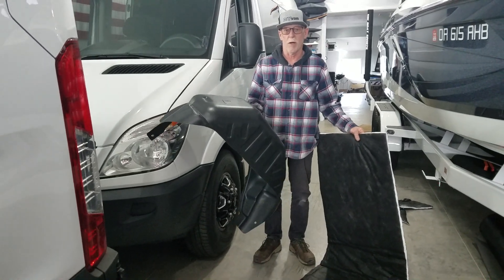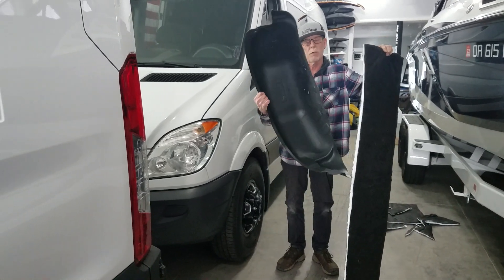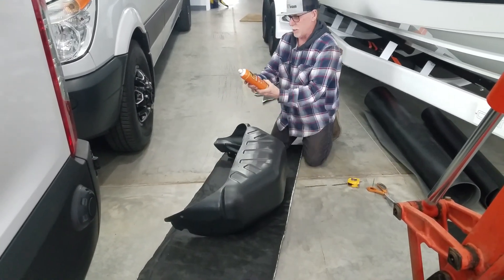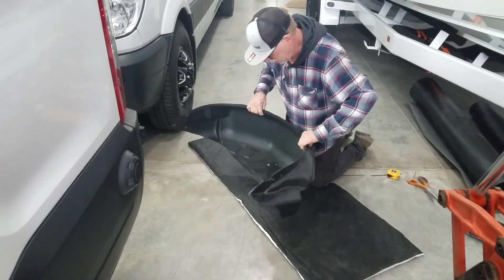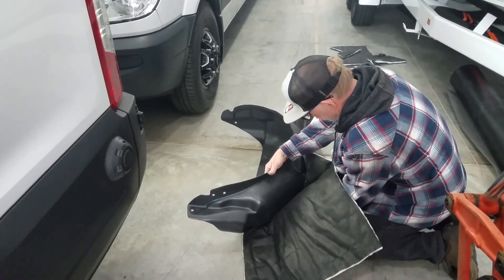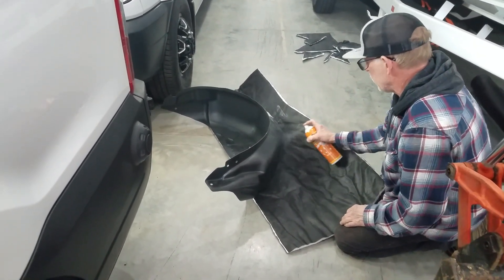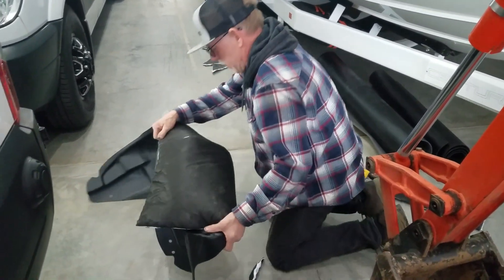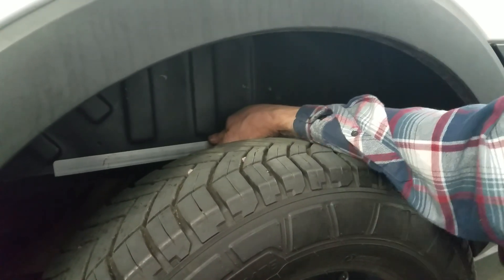Hein at DIYvan shows how to use Thinsulate AU4002-5 on back of Transit rear fender liners.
DIYvan.com is there for every step of our Do It Yourself Sprinter Van Conversion with friendly professional & experienced advice and our full Impact Products line including 3M Thinsulate, 80/20 cross bars, solar mounting brackets, storage solutions and roof vent adapters. We are dedicated to helping DIY and professional up-fitters with their van projects. It is our pleasure to share our engineering and fabrication knowledge and experience to help you complete your build and enjoy your van in comfort, safety and efficient style.